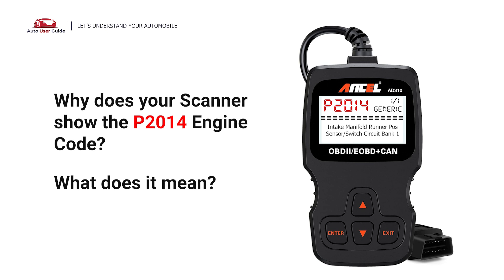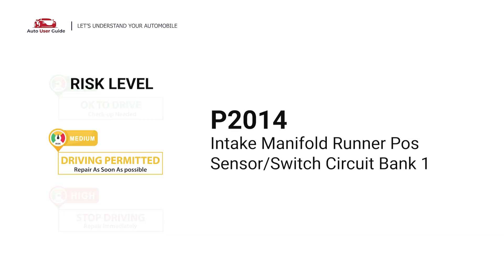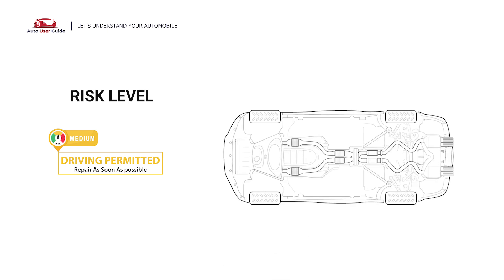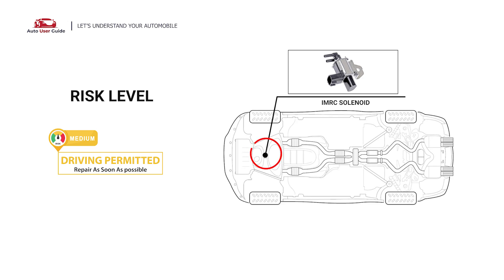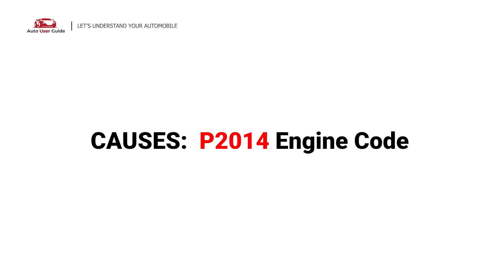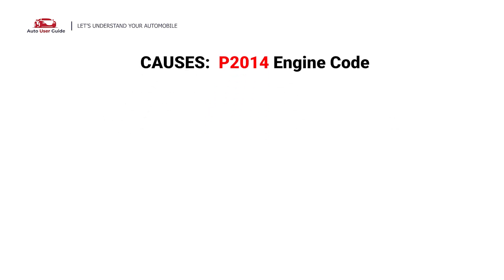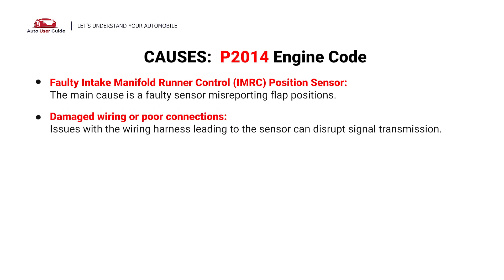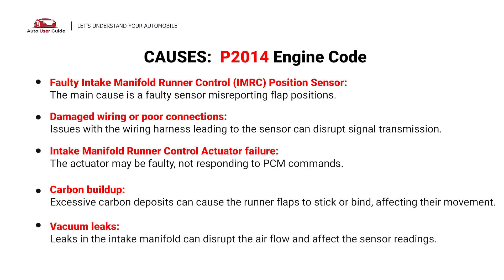What is P2014 : Engine Error Code Causes Explained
In this guide, we’ll explain the P2014 engine error code, its causes, symptoms, and possible fixes. This code is related to the intake manifold runner position sensor/switch circuit bank 1, which can affect engine performance and fuel efficiency.

🛠 Topics Covered:
✅ What P2014 means and how it affects your vehicle 📊
✅ Common causes, including sensor failure & wiring issues 🔧
✅ Symptoms of P2014 and how to identify the problem ⚠️
✅ Step-by-step troubleshooting and repair tips 🛠

If you're experiencing poor acceleration, rough idling, or reduced fuel efficiency, this video will help! 🚗🔋